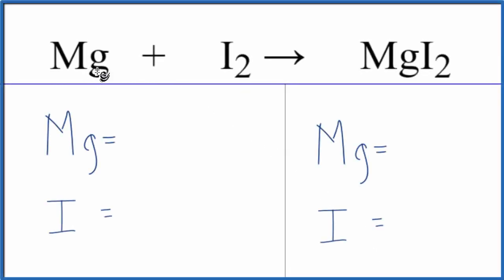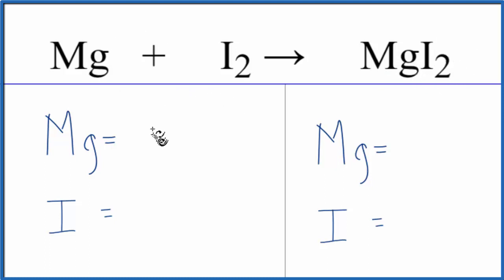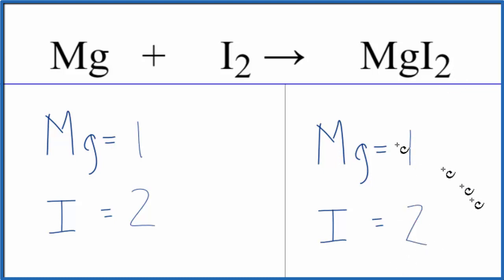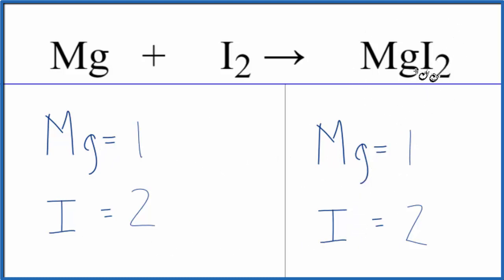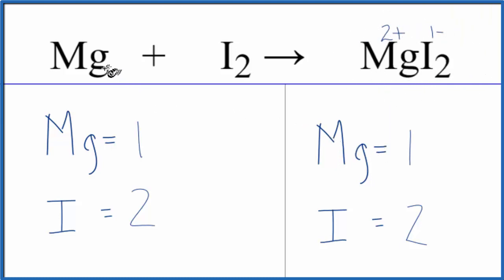How to Balance Mg + I2 = MgI2 (Magnesium + Iodine gas)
In this video we'll balance the equation Mg + I2 = MgI2 and provide the correct coefficients for each compound.

To balance Mg + I2 = MgI2 you'll need to be sure to count all of atoms on each side of the chemical equation.

Once you know how many of each type of atom you can only change the coefficients (the numbers in front of atoms or compounds) to balance the equation for Magnesium + Iodine gas.